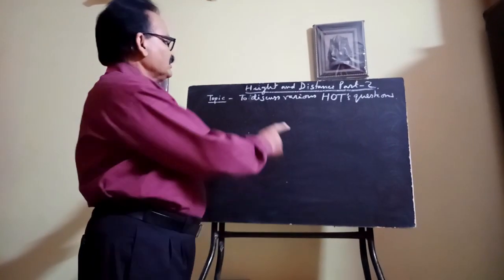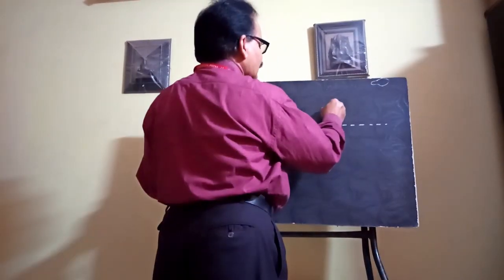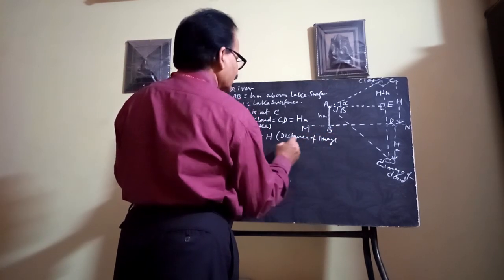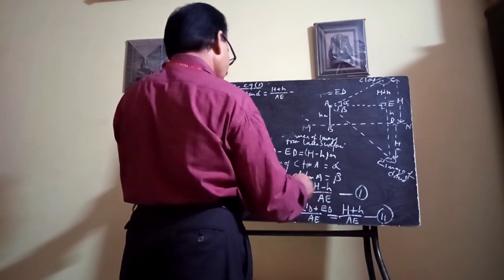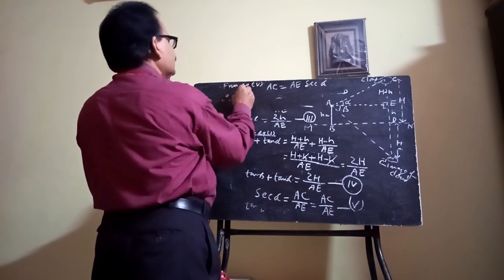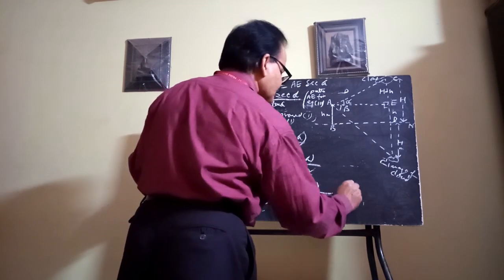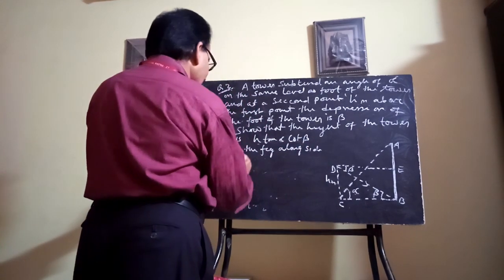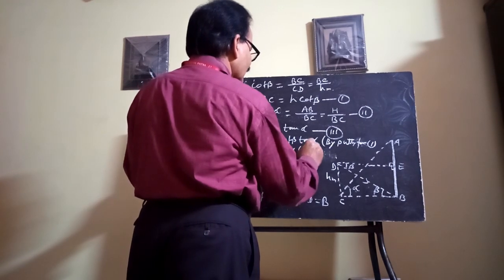Height and Distance Part-2(Discussed verious HOT'S questions)